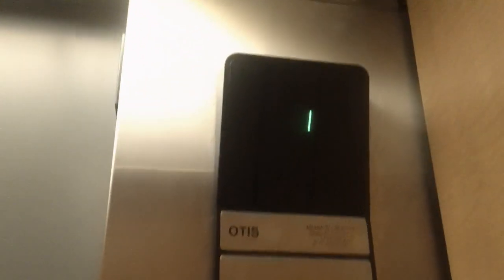Otis Series 1 Elevator At Mark Rosenberger Building, Chapel Hill NC 2024 Take